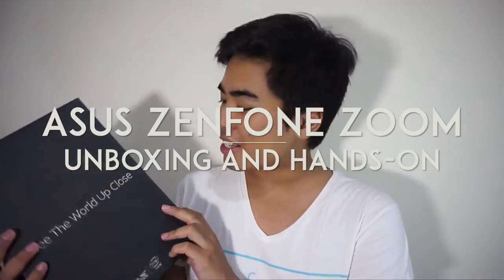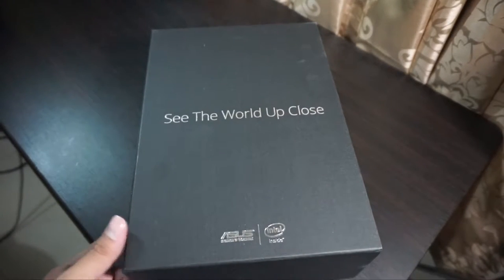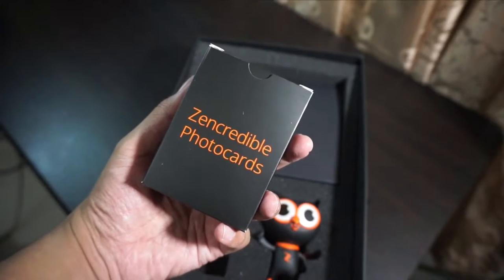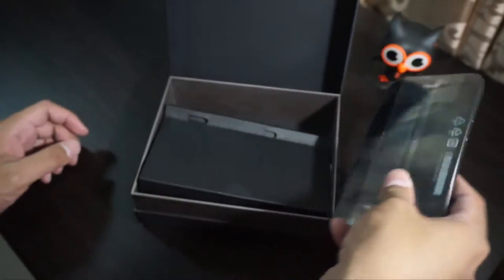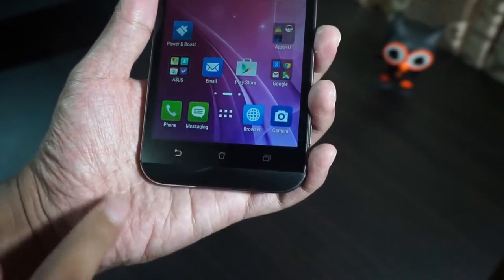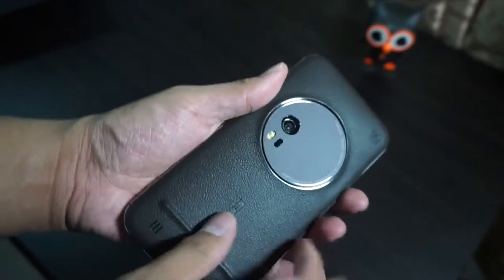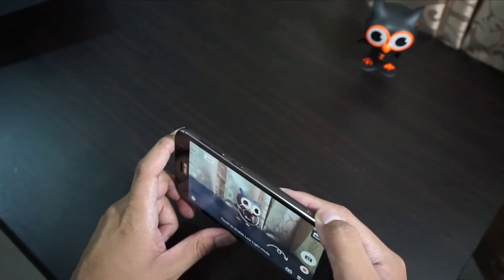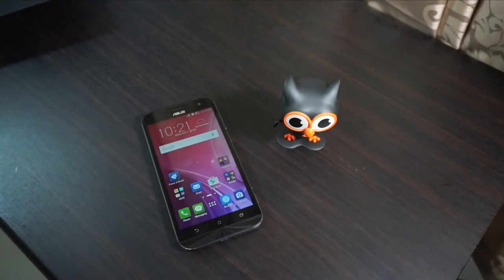ASUS Zenfone Zoom Unboxing and Hands-On (Tagalog)